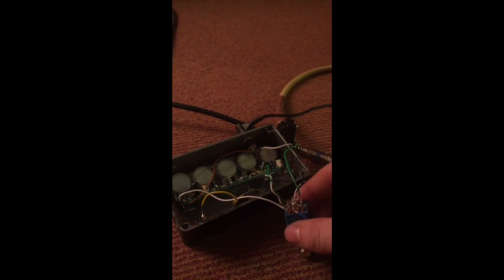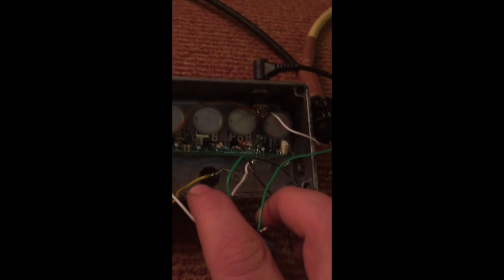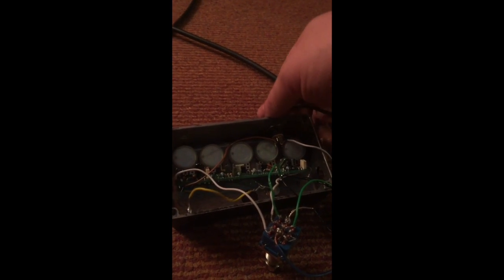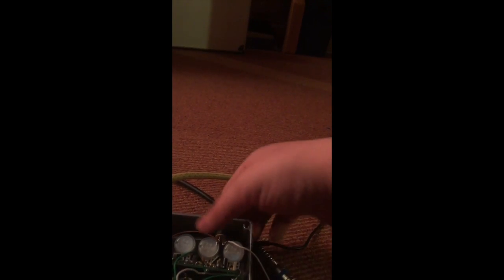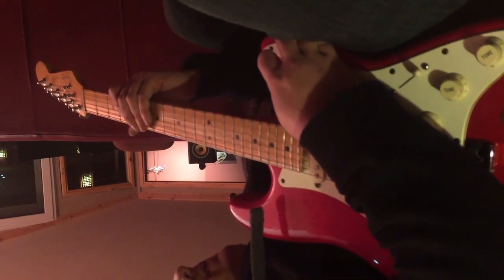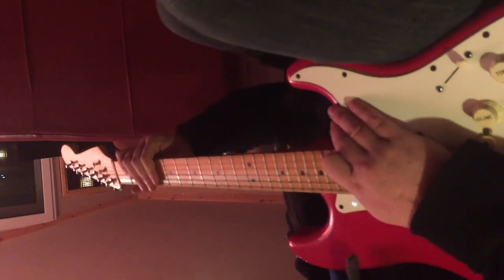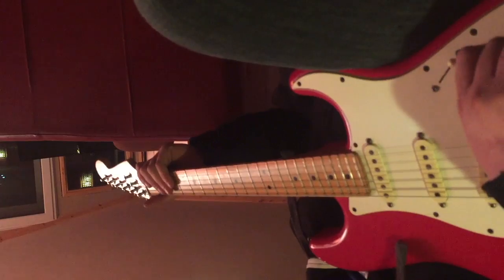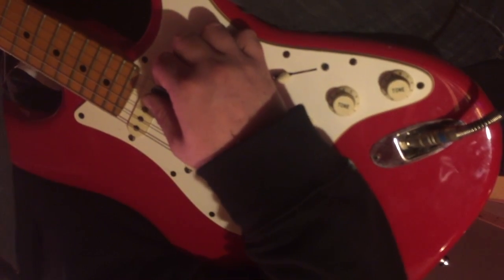Final Major Project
My pedal for my final major project was originally meant to be  distortion pedal and turned out to be a overdrive.